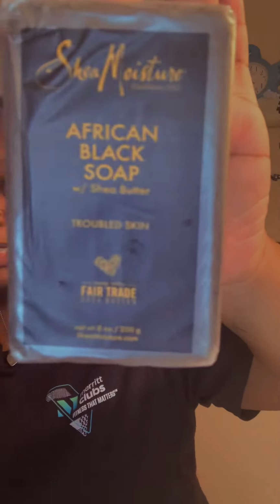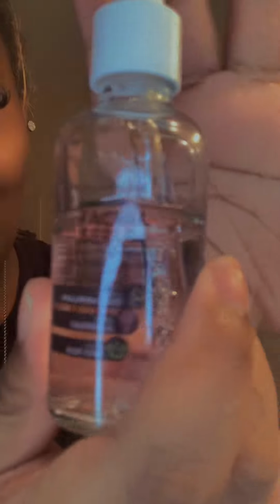Skin care 😊!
Black soap
Mask kit
Water

Black soap is available everywhere cvs Walgreens etc
Mask kit is available at big lots